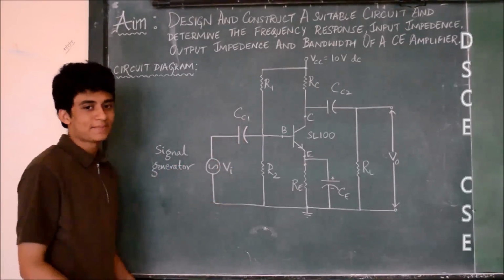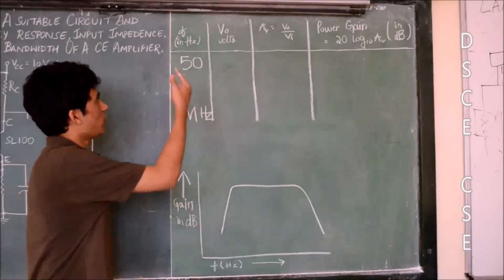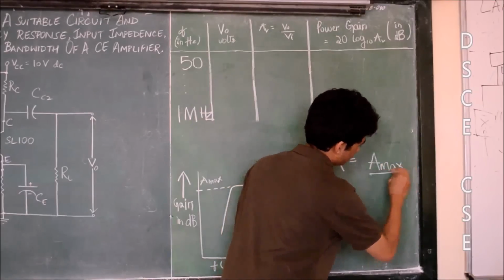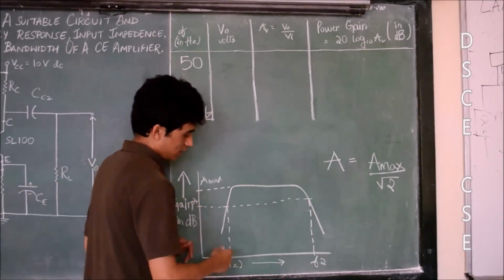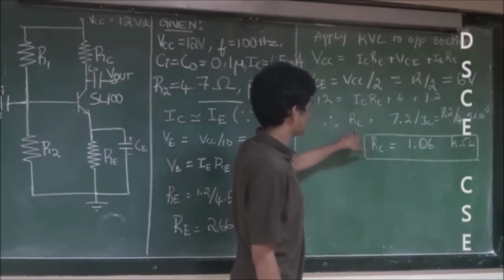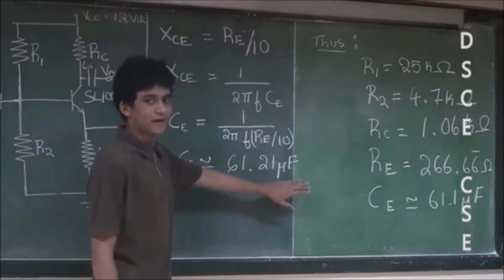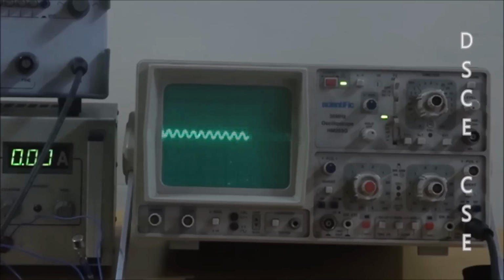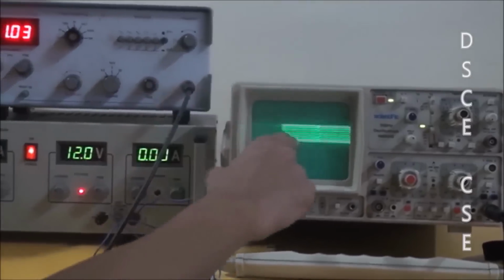CE AMPLIFIER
EC AND LD LAB EXPERIMENTS.
GO TO OUR CHANNEL "DSCE CSE" FOR REST OF THE VIDEOS.
WE WILL SURELY SOLVE IT AS SOON AS POSSIBLE